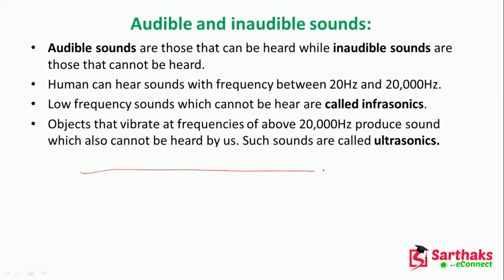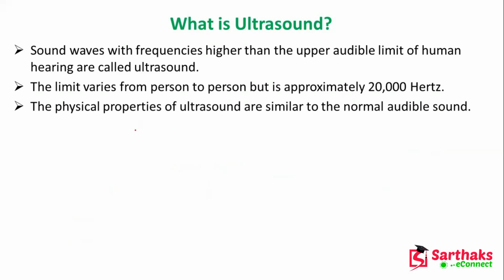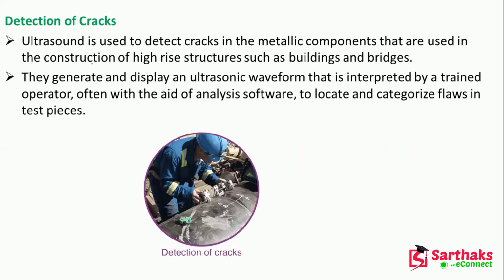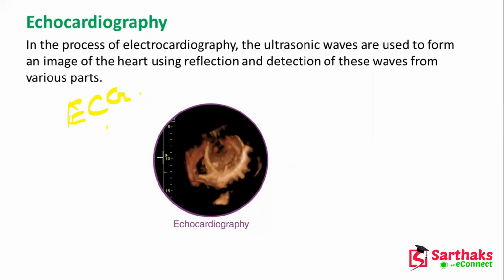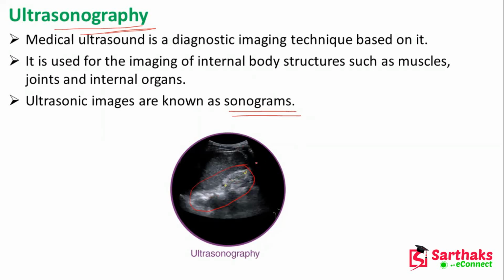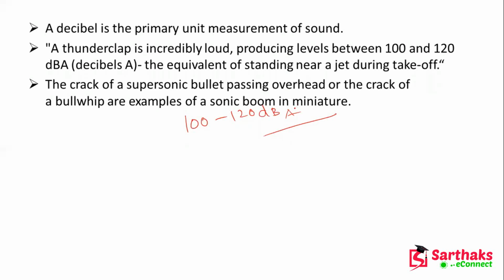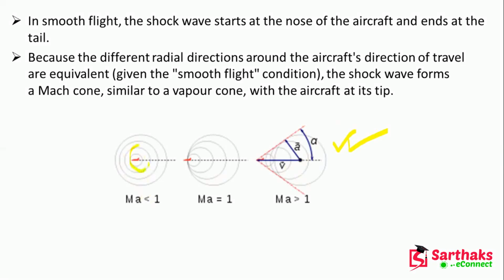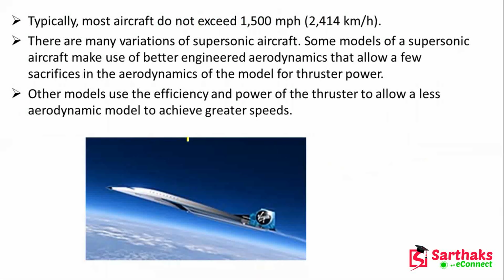Sound L6 | NCERT Class 9 Science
✔️ Class: 9th
✔️ Subject: Science
✔️ Chapter: Sound
✔️ Topic Name: Sound Lecture 6

NCERT Class 9 Science Chapter 11: Sound Lecture 6